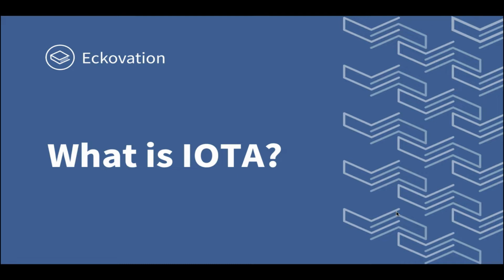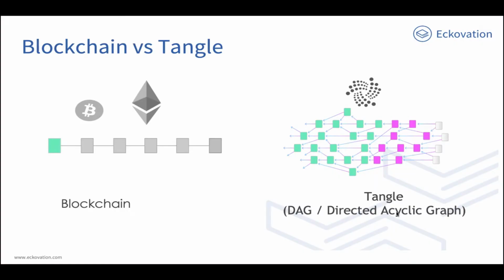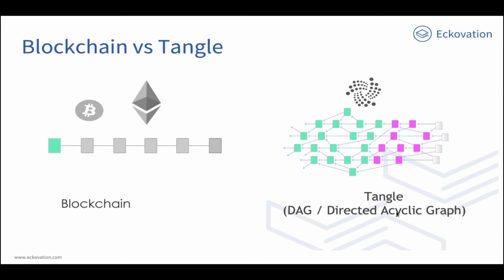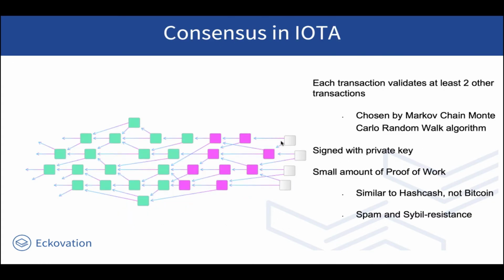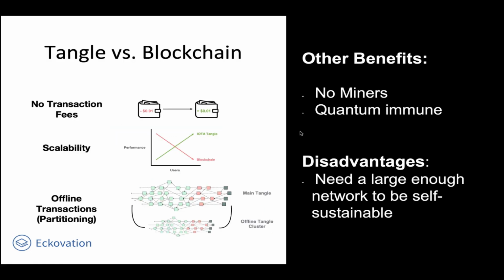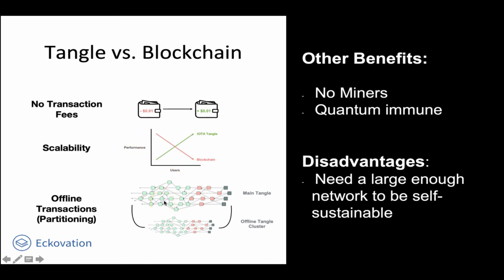What is IOTA | How Does IOTA Work | Blockchain Tutorial | Eckovation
How does Eckovation's Online Certification Course Work?
1. 4-8 week course with over 20 hours of Projects and Assignments
2. One-on-one discussions with the instructor and the community for better understanding
3. At the end of the training you will be working on a real time project for which we will provide you a Grade and a Verifiable Certificate!

About the Course:
Eckovation's Blockchain Course is designed to introduce you to the concept of Blockchain and explain the fundamentals of blockchain and bitcoin. Blockchain course will provide an overview of the structure and mechanism of blockchain. As a beginner, you will be learning the importance of consensus in transactions, how transactions are stored on blockchain, history of bitcoin and how to use bitcoin. Furthermore, you will be taught about the Ethereum platform and its programming language. You will setup your own private blockchain environment using Ethereum. Also, you will develop a smart contract on private Ethereum blockchain and will be deploying the contract from web and console. The course is fed with various use-cases and examples, which makes the learning more interesting.

After completing Eckovation's Blockchain Course, you should be well verse with
1. Cryptocurrencies and Blockchain
2. Blockchain Structure
3. Blockchain Ecosystem
4. Working of Blockchain Technology
5. Bitcoin and Blockchain
6. Future of Ethereum Solidity
7. Overview of Web3.JS
8. Creating DApps
9. Hyperledger
10. Consensus Hands on
11. Multichain Hands on
12. Prospects of Blockchain and Use Cases